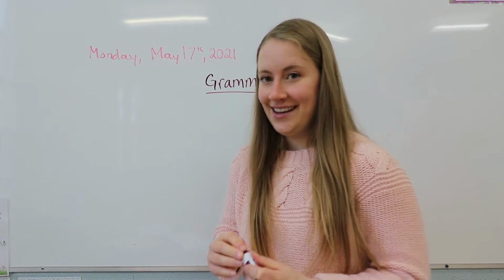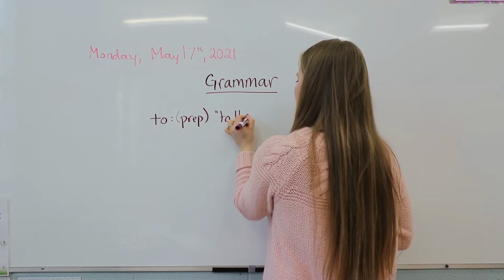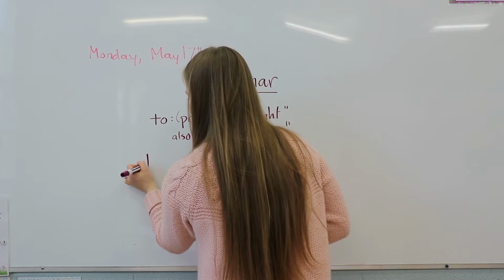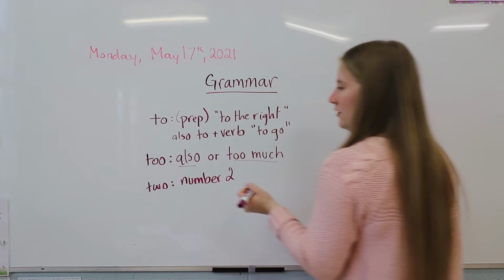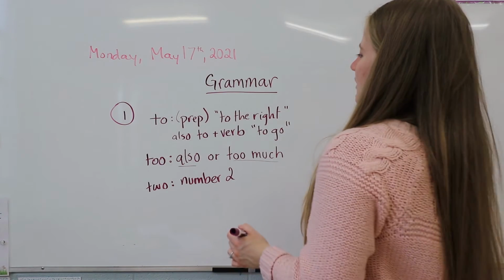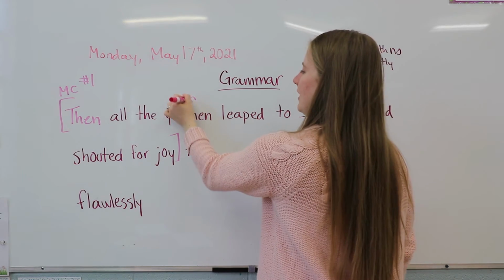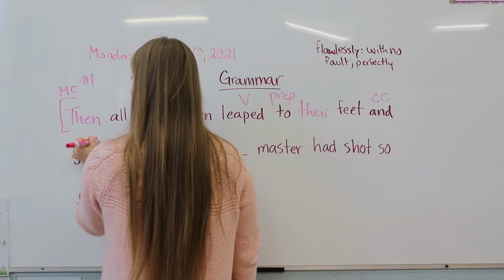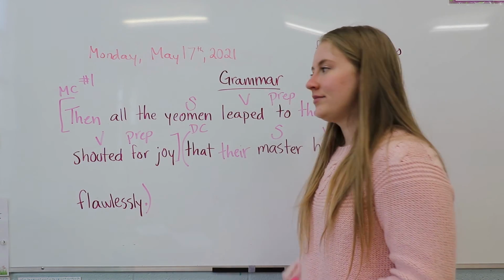Week 30 Grammar Lesson